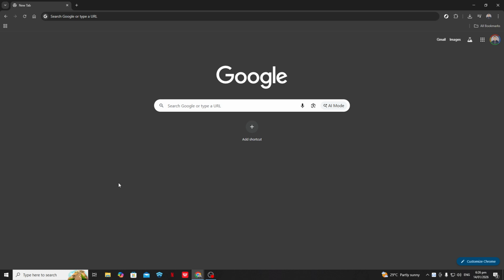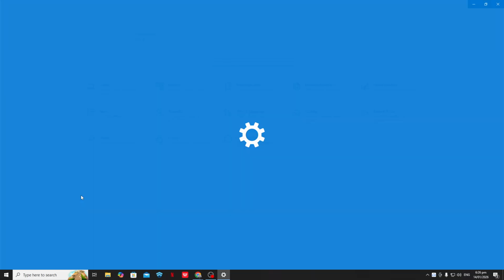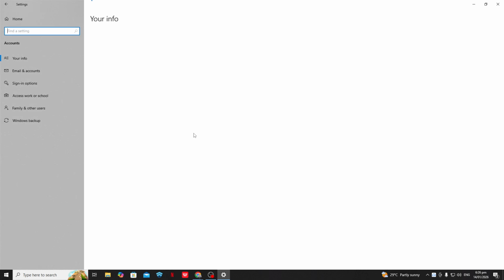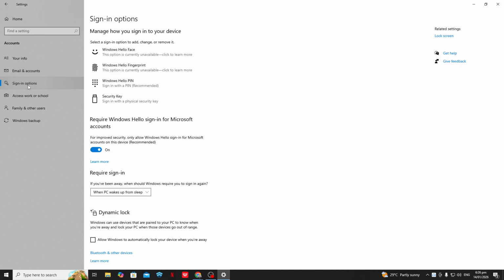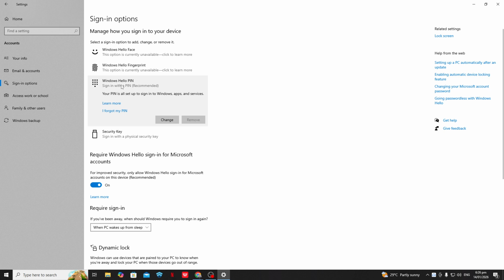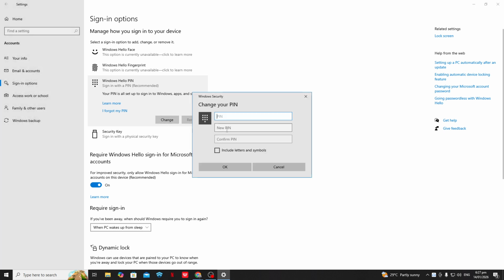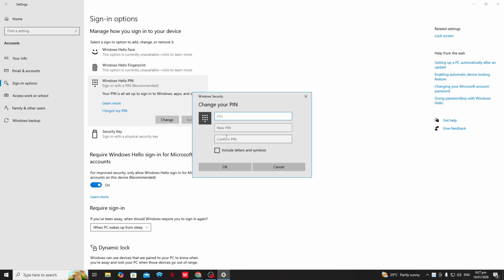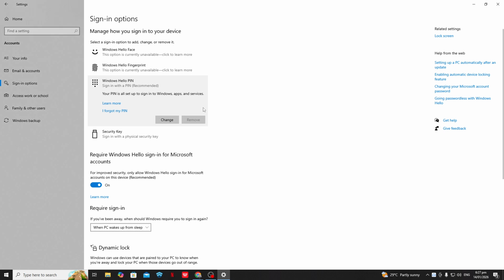How to Set a Password on Windows 11 (Latest Update)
How to Set a Password on Windows 11

In this video, you’ll learn how to set a password on Windows 11 step by step. This tutorial shows how to add a login password to your Windows 11 PC or laptop to keep your data safe and secure.

We’ll walk through Windows 11 security settings and explain how to set a password, PIN, or Windows Hello sign-in option easily. This method works on all Windows 11 computers and is beginner-friendly.

🔐 Secure your Windows 11 device in just a few minutes!